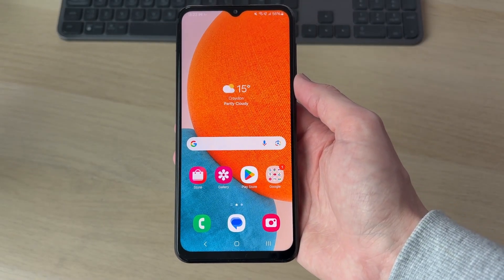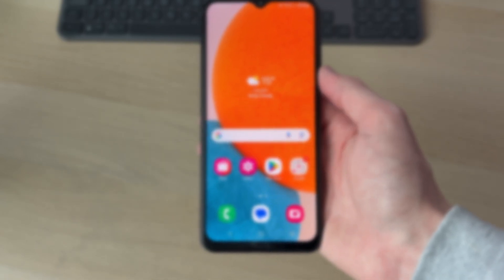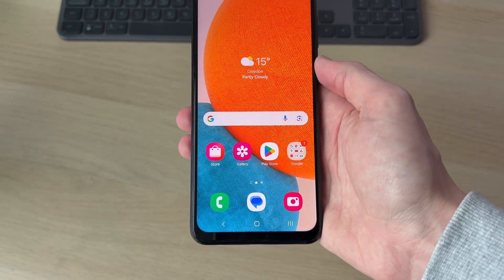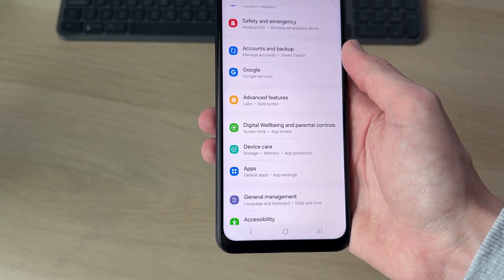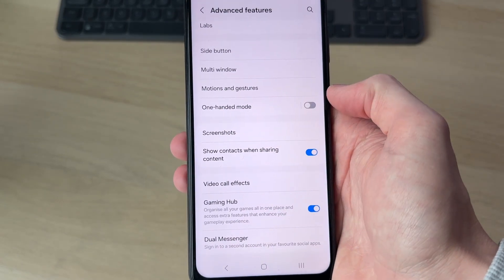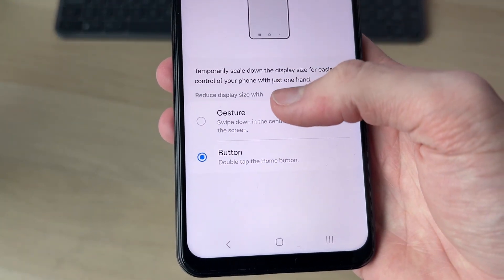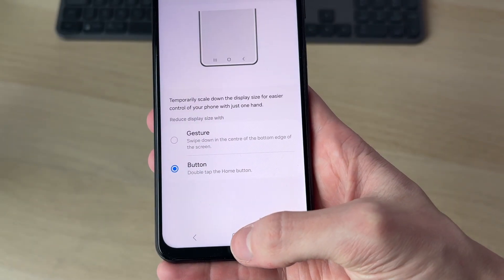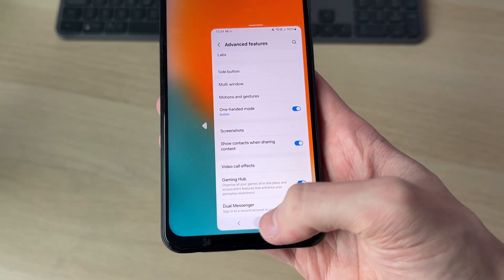How To Turn On One Handed Mode On Samsung - Full Guide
Learn how to turn on and use one handed mode on samsung in this video.

GuideRealm